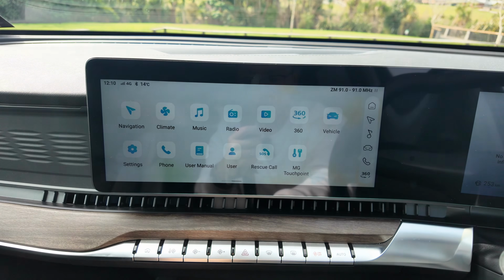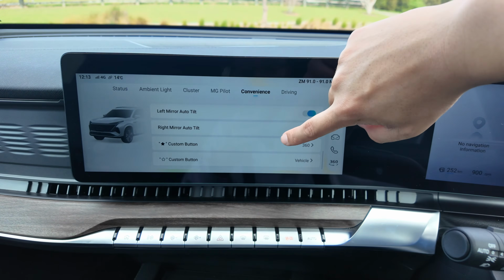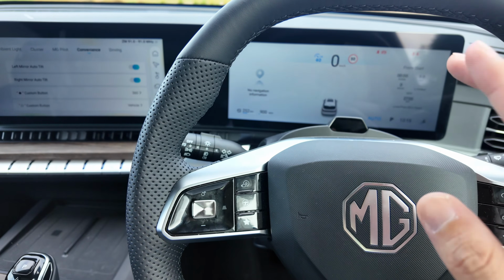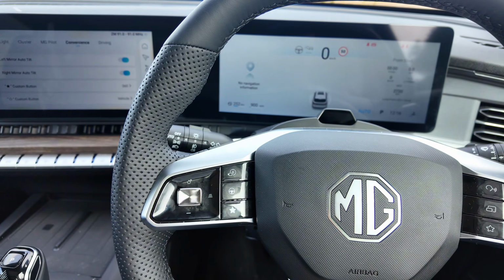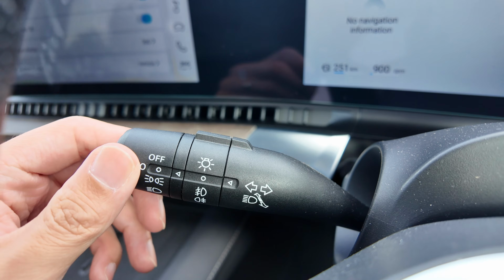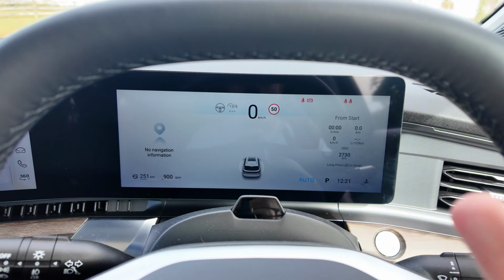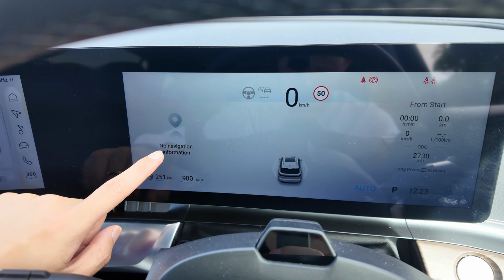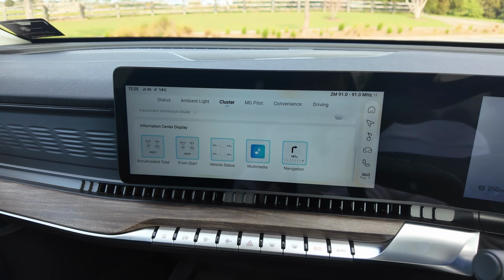📗NEW MG QS / S9 Tutorial - 2. Steering, Wipers, Lights, Dashboard | User Guide, Owner's Manual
❓Need Wipers? Search WiperTech on Google or head directly to:
wipertech.co.nz

Learn how to operate the steering wheel controls, wipers, lights, and dashboard features in the new MG QS. This step-by-step owner’s manual style tutorial is perfect for both new and experienced MG drivers in New Zealand and Australia.

A complete series of MG QS / MG S9 tutorials, quick start guide, beginner’s guide, user manual, owner’s manual, features walkthrough, and complete setup guide. Step-by-step MG QS tutorial covering key, exterior, seats, and first walkthrough. Full MG QS user guide for 2027 MG QS, 2025 MG QS, and 2026 MG QS. MG QS SUV quick start and setup in New Zealand, MG QS Australia, MG QS UK, MG QS Europe, MG QS South Africa, MG QS Ireland, MG QS Spain. MG QS SE, MG QS Trophy, MG QS Essence, MG QS Turbo, MG QS 2WD Excite, MG QS AWD Essence. MG QS review, MG QS tutorial, MG QS POV, MG QS New Zealand car review, MG QS Australia car review. MG S9 UK, MG S9 PHEV Uk

💰 If you wish to support me and this channel, you can consider:
1. Watch other videos on this channel.
2. Use "super thanks" at the bottom of my video to donate.

Timestamps:
0:00 Intro
0:29 Horn & Joystick on the Right
1:13 Voice Command
3:08 Menu Button
3:35 Star Buttons - Left & Right
4:21 Cruise Control & Speed Limiter
6:30 Wiper Control
7:50 If Your Wiper Needs Replacement
8:13 Lights & Indicator
9:45 Dashboard & Settings
12:53 Outro